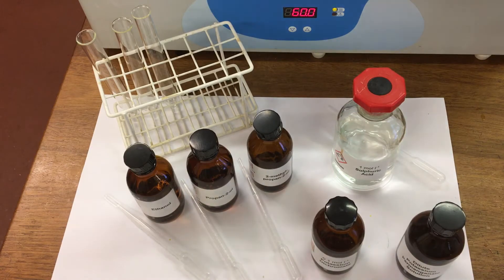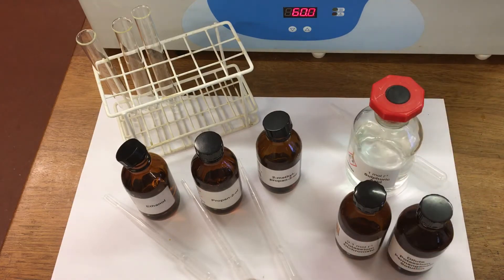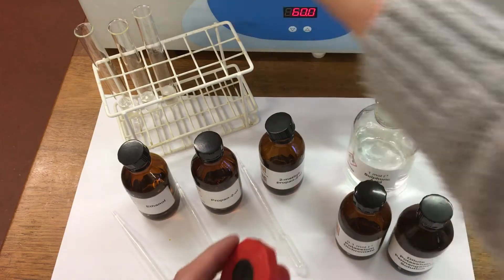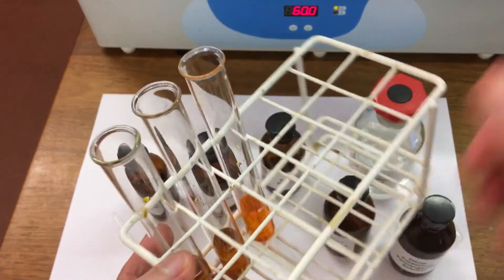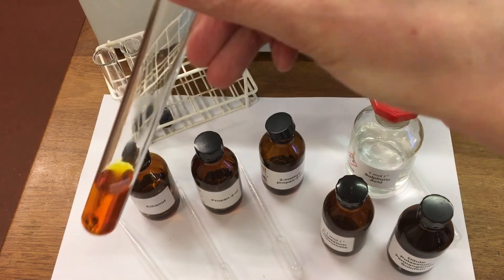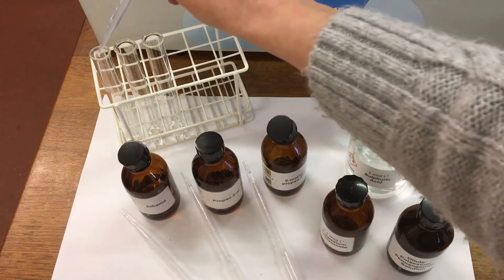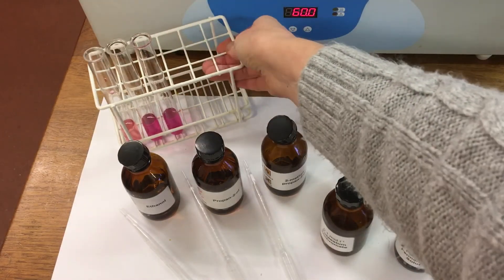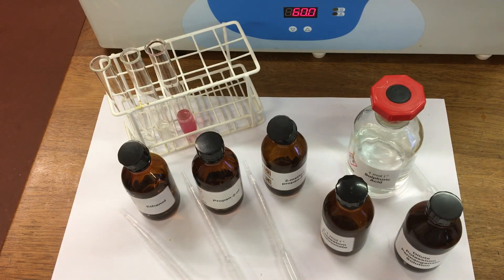Oxidation of alcohols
Higher Chemistry - Oxidation of alcohols with 3 different oxidising agents